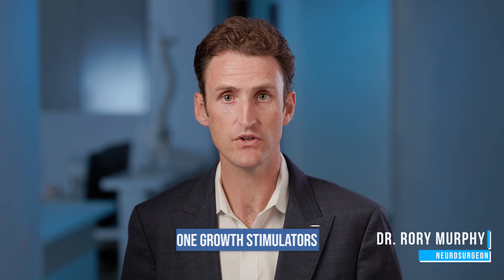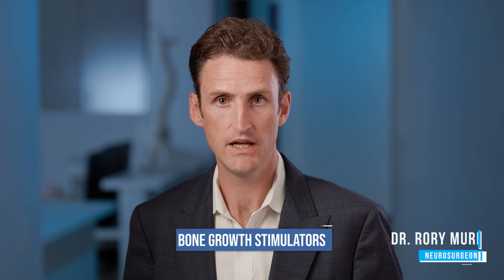Bone Growth Stimulators, should I use one , how they work , how long do I need to wear it ?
Spinal Fusion Surgery is performed to relieve pain and restore function

Non-union occurs when bone doesn’t form between the vertebrae - spine doesn’t fuse

• Results insignificantly worse clinical results*
 Common cause for reoperation**
• Reoperation due tonon-union often results in repeat non- unions***

Electric currents is the body ́s way of directing bone growth